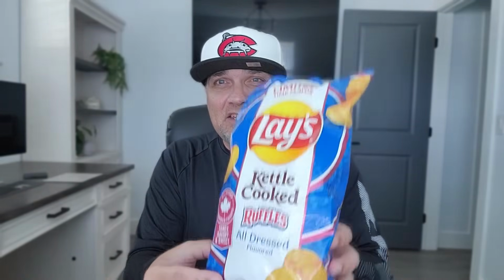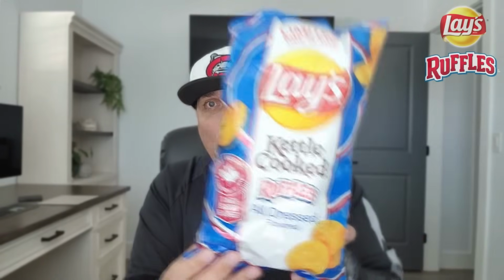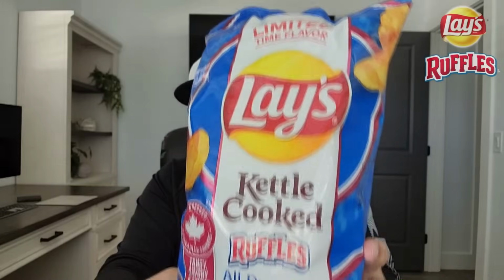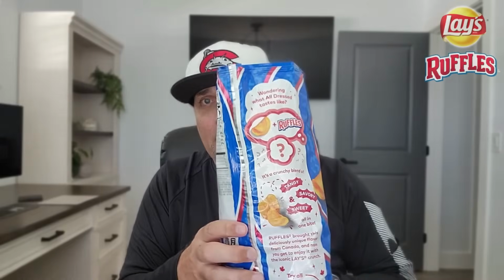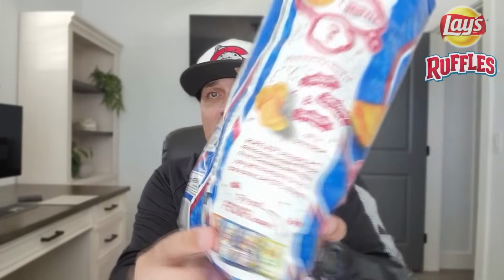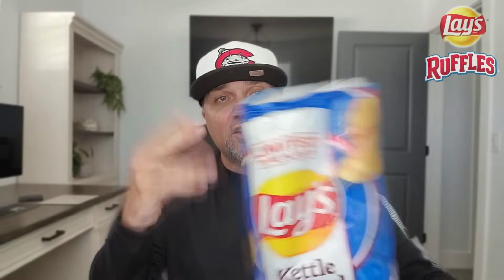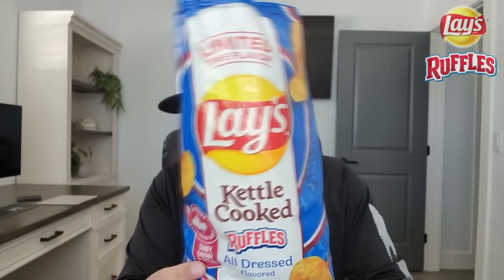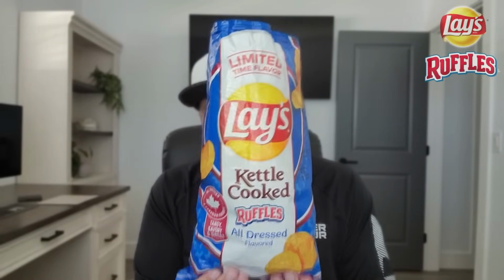Lay's® Kettle Cooked Ruffles® All Dressed Chip Review! 🍁🥔 | theendorsement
Today I review the NEW Lay's® Kettle Cooked Ruffles® All Dressed Chips!

Lay's® AND Ruffles®? Yes please!

But do I ENDORSE them?  Please watch and find out.

0:00 - INTRO - Lay's® Kettle Cooked Ruffles All Dressed Review!